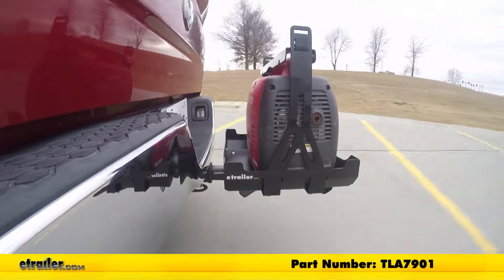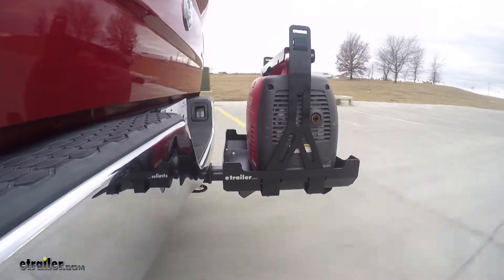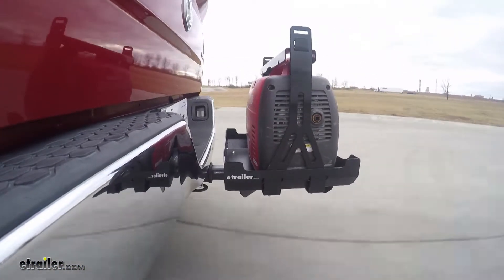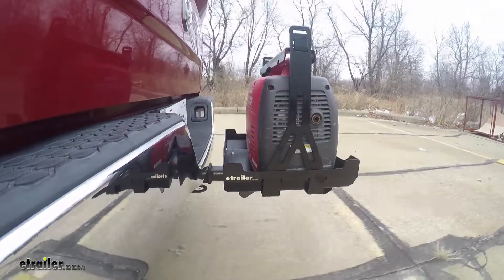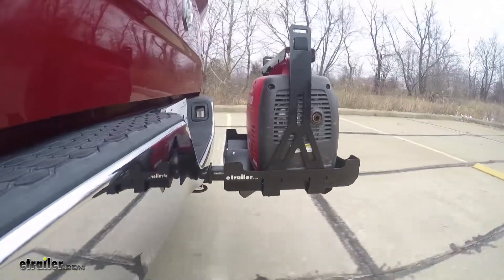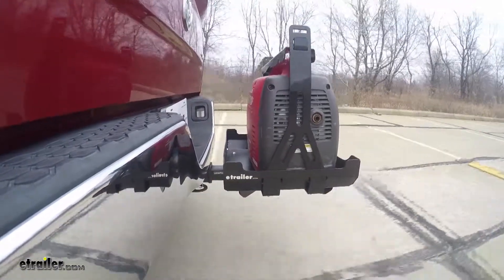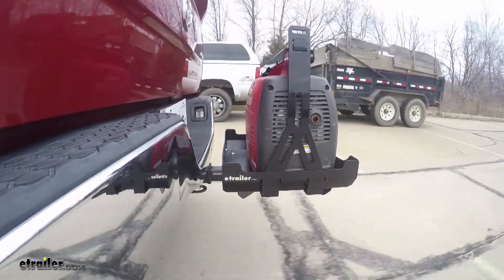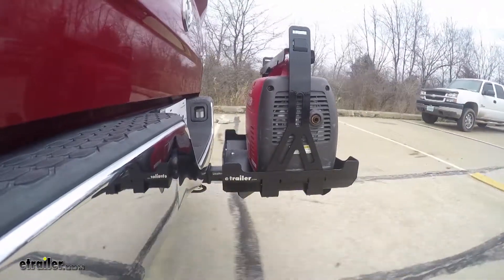etrailer | TorkLift Lock and Load SideKick Cargo Tray Test Course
Speaker 1:          Here on our test course we'll start by going through the slalom. This is going to show us the side-to-side action. This simulates turning corners or evasively maneuvering. Once we get to the alternating speed bumps, we'll see the twisting action. This will simulate hitting a curb, or a pothole, or driving over uneven pavement. Once we get to the full speed bumps, we'll see the up-and-down action.

This will be just like driving in and out of a parking lot, parking garage or driveway.